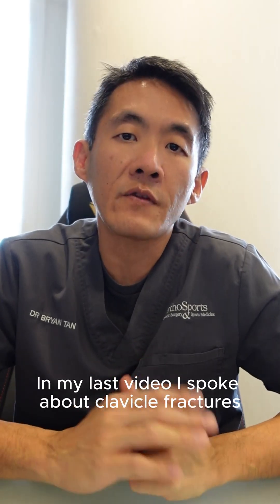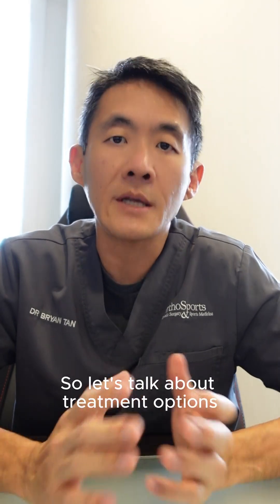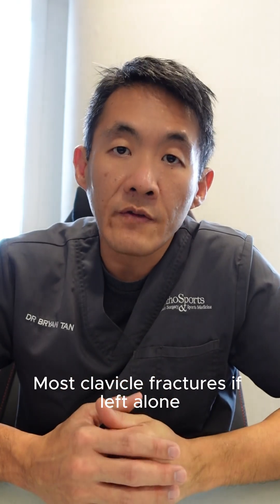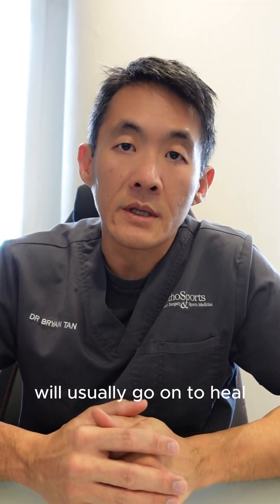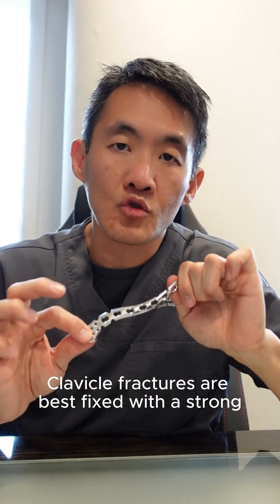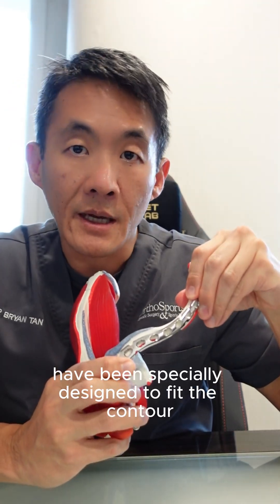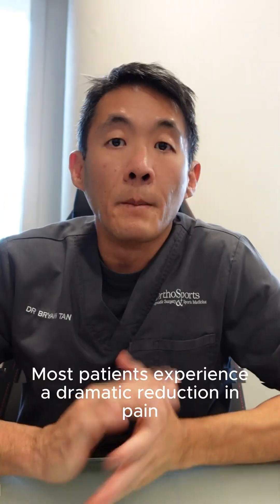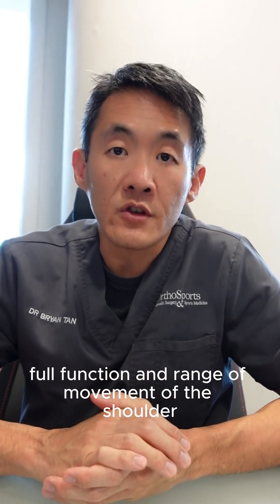Clavicle Fracture Explained: Causes, Symptoms & Treatment | PART 2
Dr. Bryan breaks down the basics of a clavicle (collarbone) fracture — what it is, how it happens, and the key signs to watch for. Quick, clear, and informative, this video is perfect for anyone wanting to understand shoulder injuries better.

Learn what to look out for, when to seek medical attention, and how clavicle fractures are managed to ensure proper healing.